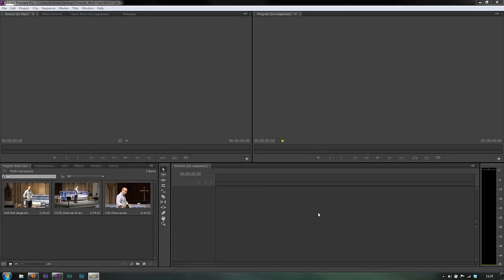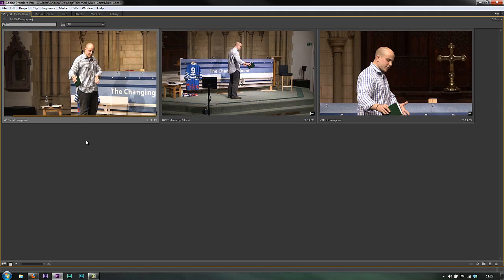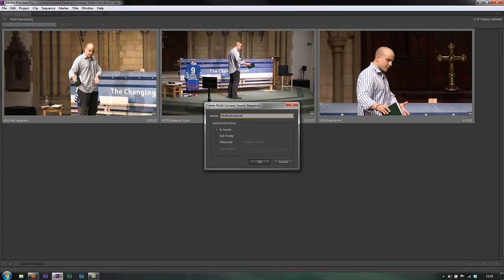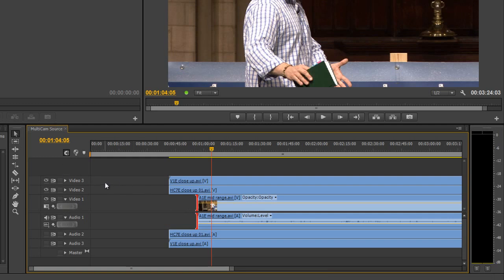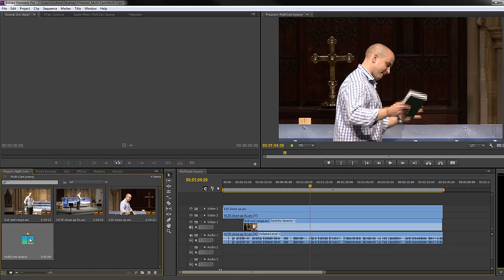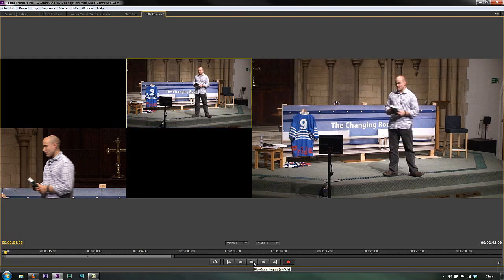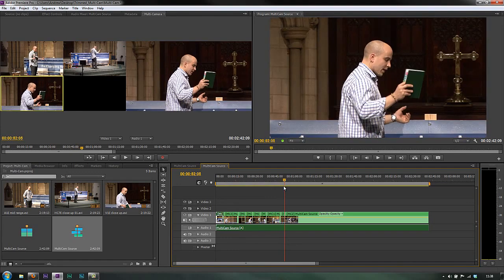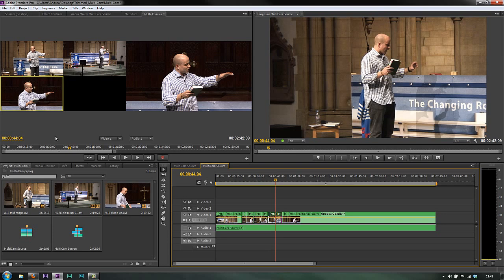Premiere Pro CS6 Techniques: 106 Multi-Camera Work-flow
In this tutorial, Andrew Devis goes through the new and improved multi-camera work-flow in Premiere Pro CS6, which includes the option to use as many cameras as your system can cope with! Andrew shows how to use three clips in this tutorial, how to set them up with a synchronizing point and then how to trim footage back into the multi-camera sequence if the synchronizing points weren't in a good place. He then shows how to c